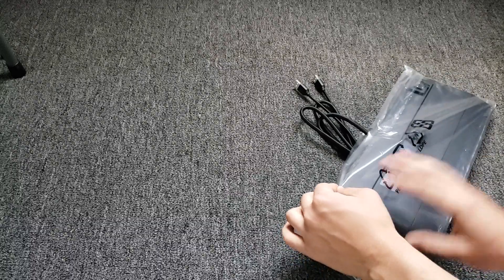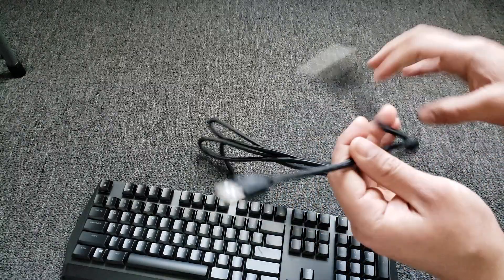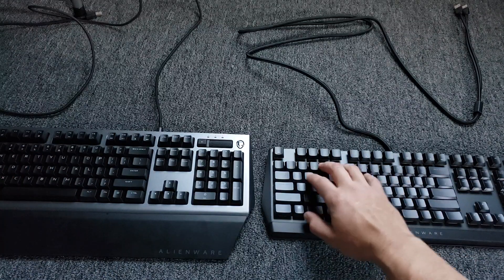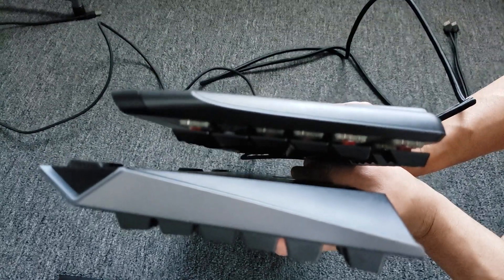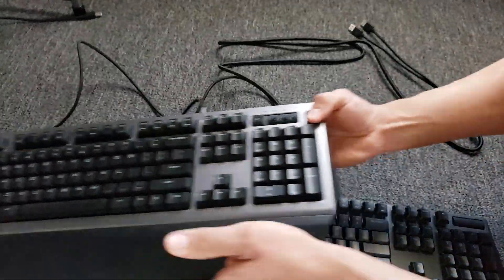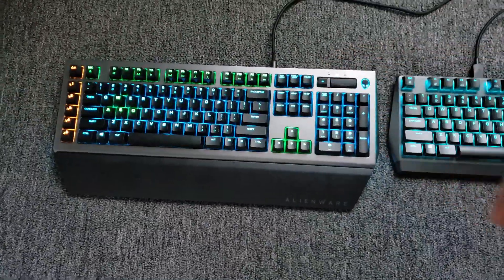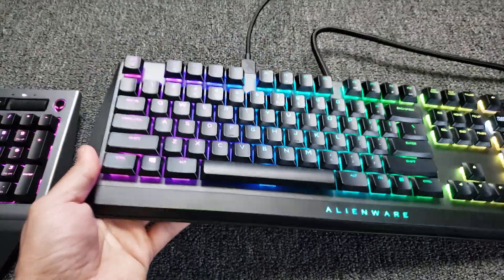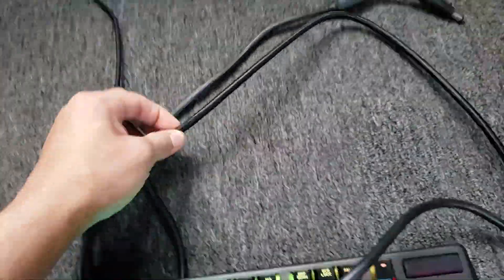Alienware 510K Keyboard Unboxing and AW768 Comparison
I unbox the Alienware 510K keyboard and compare it with the older AW768 Keyboard